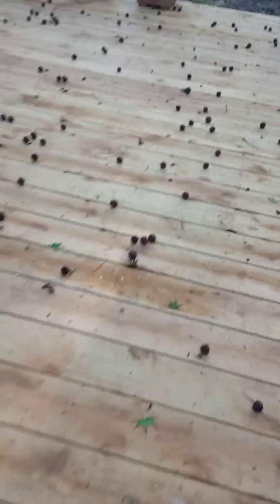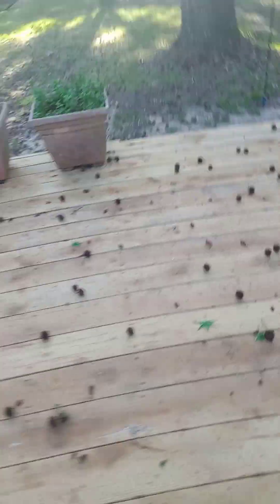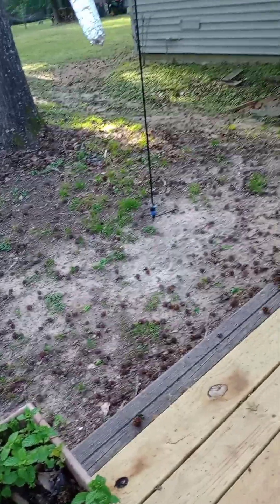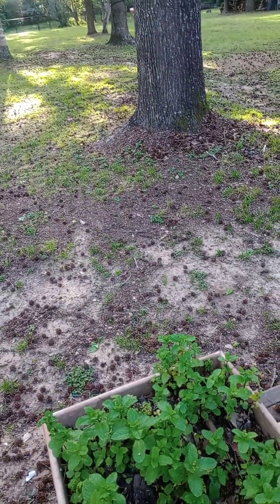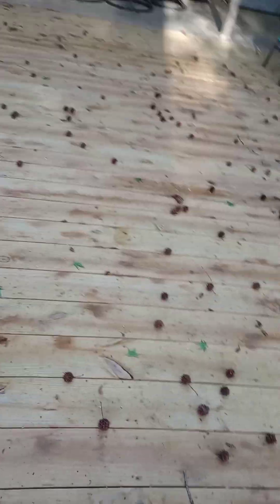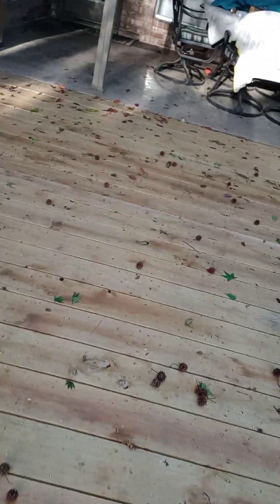education, my history when I was younger, and SNAKES! 🤣🤣🐍⚕️🐍⚕️⚕️🐍🐍🐍